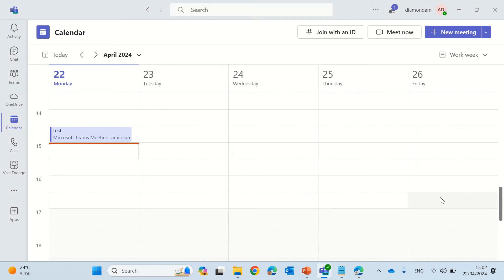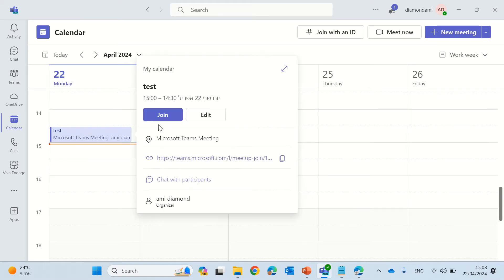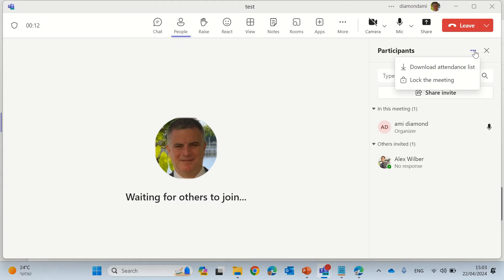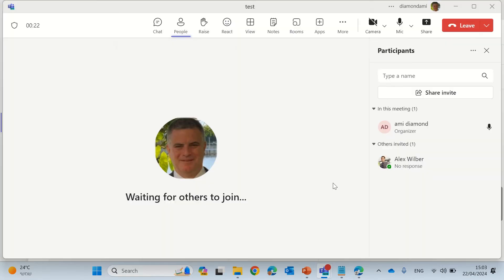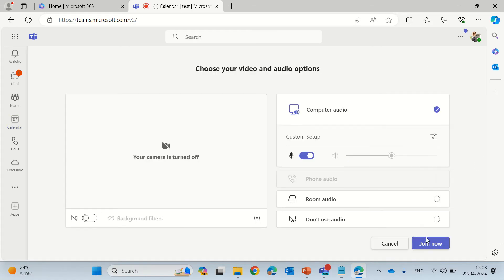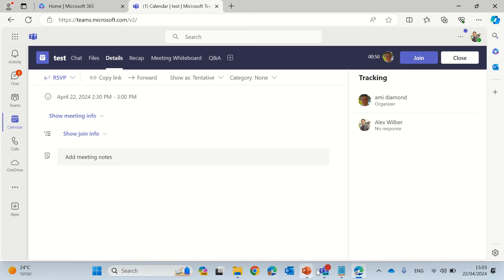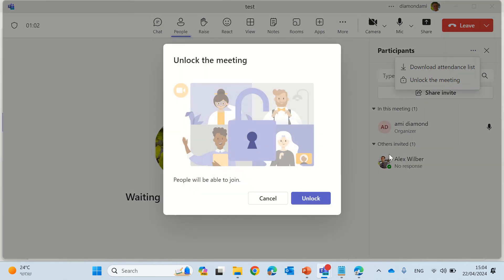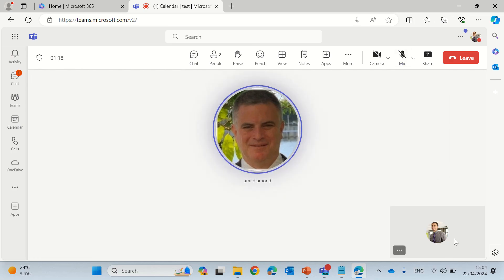How to Lock a Microsoft Teams Meeting ?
In a Teams meeting, meeting organizers and co-organizers can choose to lock their meetings to prevent subsequent join attempts. Anyone attempting to join a locked meeting from any device will be informed that the meeting is locked.